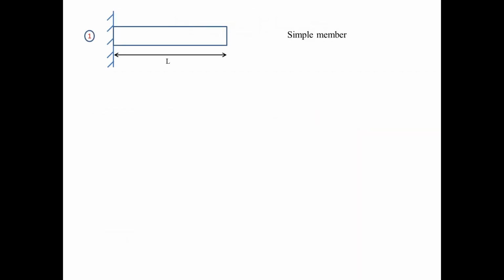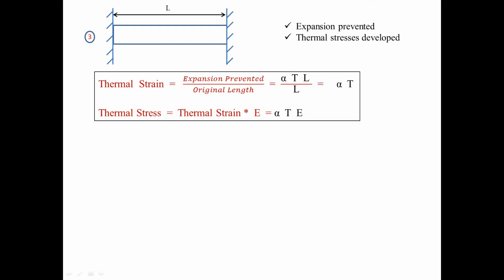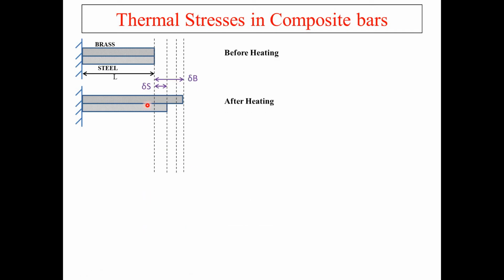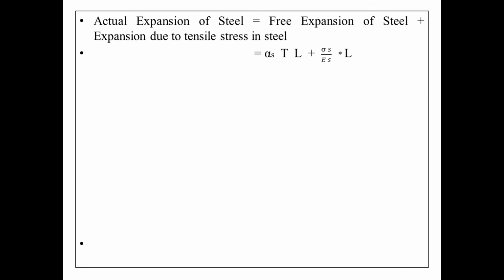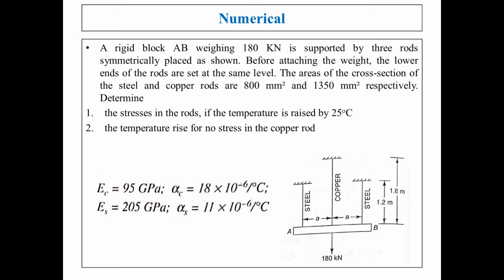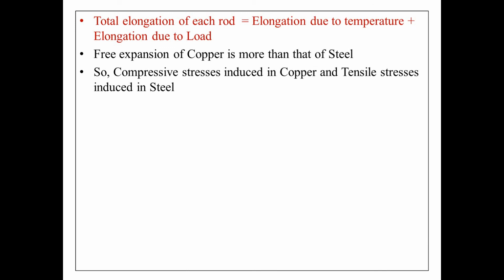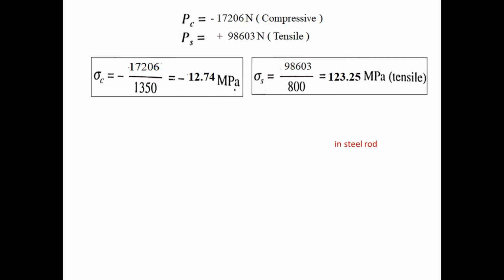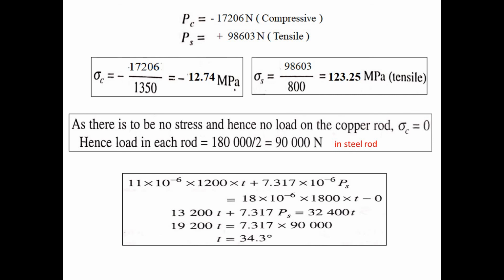Temperature stresses in members by V V Khond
This video gives the concepts of Thermal  Stresses and Strains is explained by solving one numerical